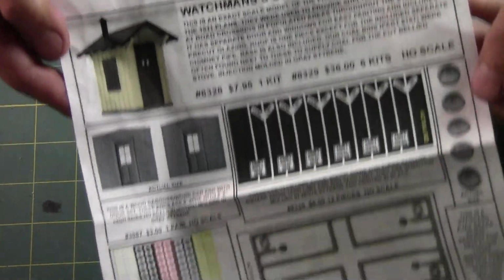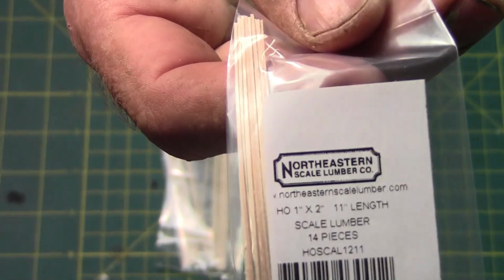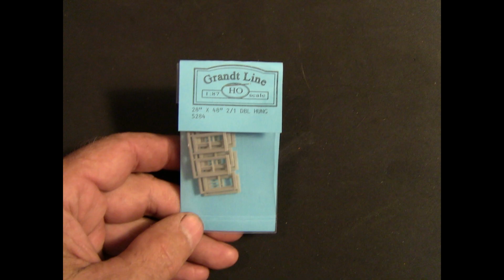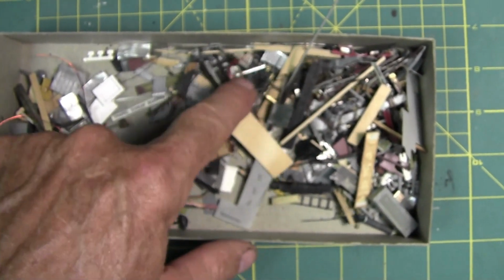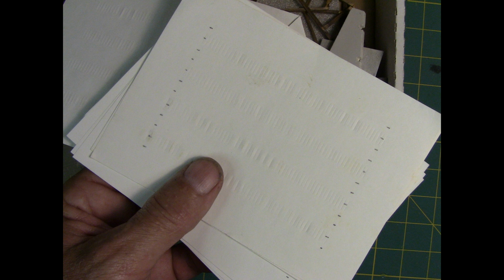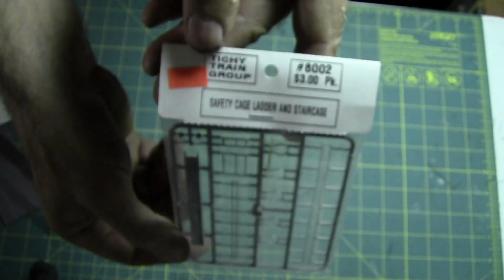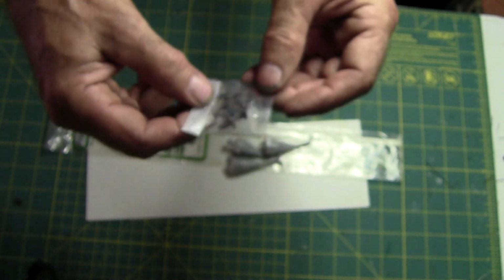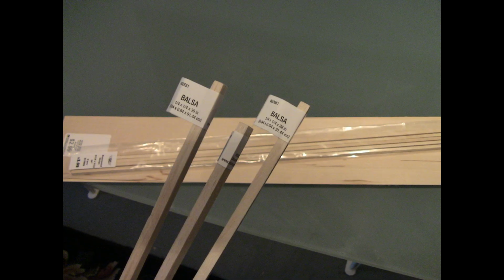Thank You Mail Call !!!!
A viewing of the materials that were purchased through donations from my viewers !!!   A heart felt THANK YOU !!!